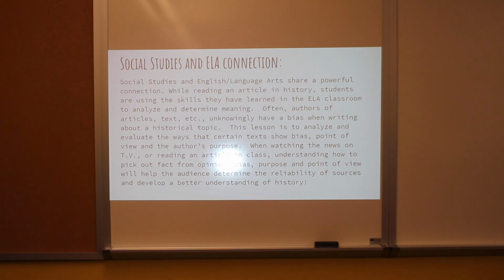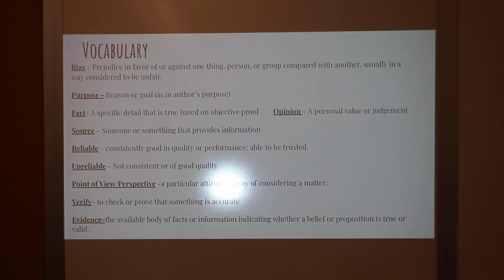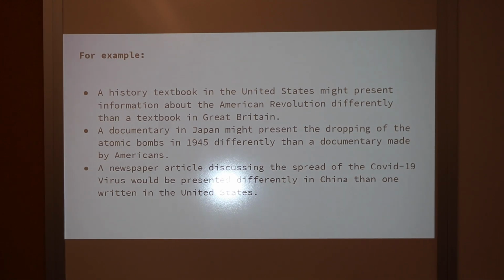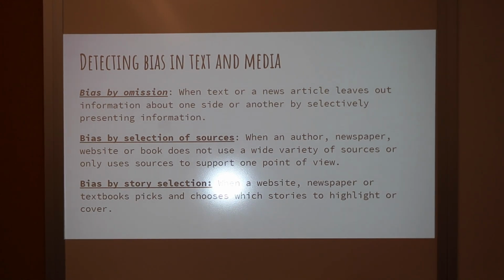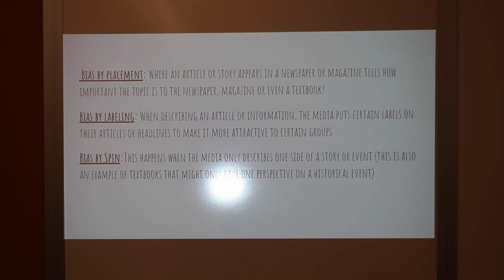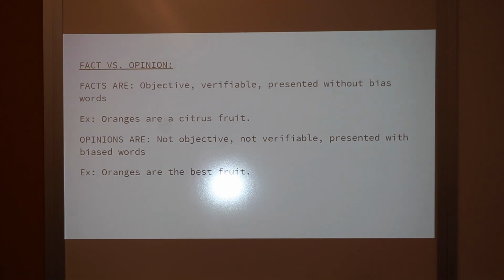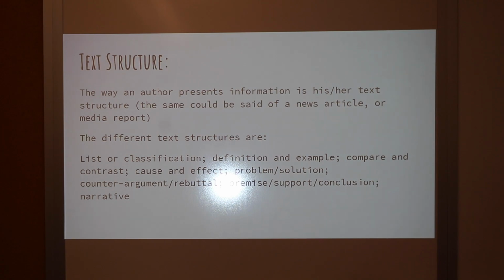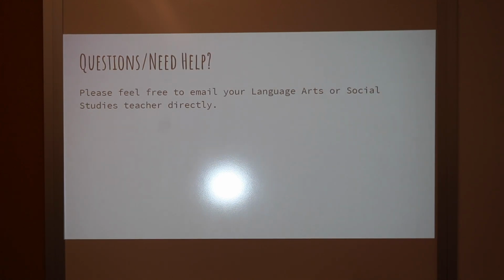Week One Middle School ELA, Social Studies